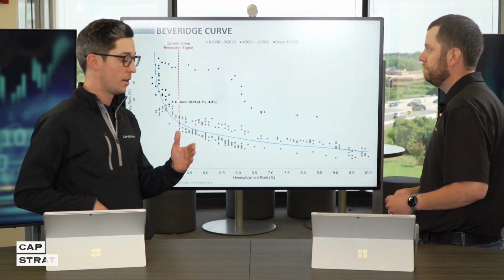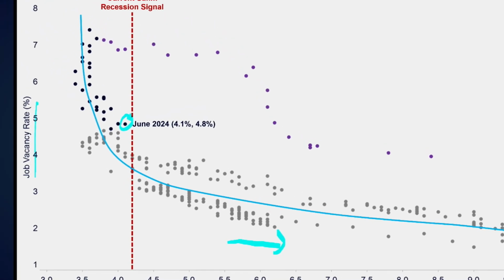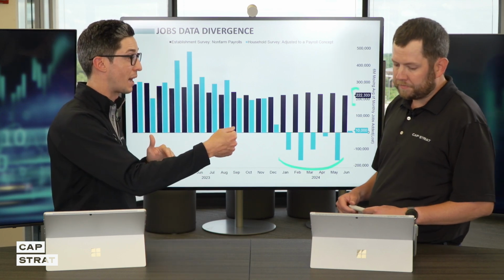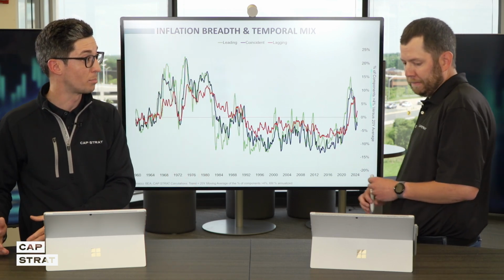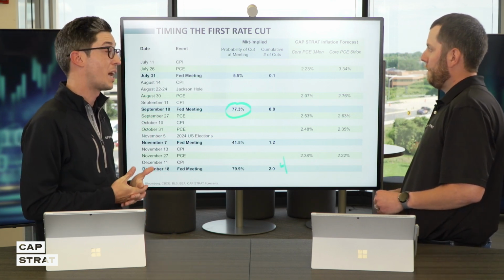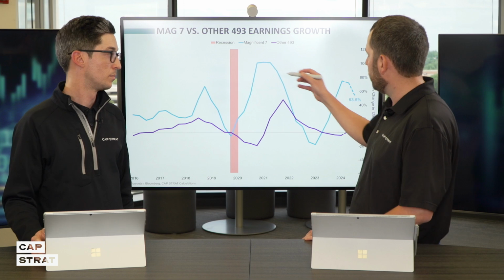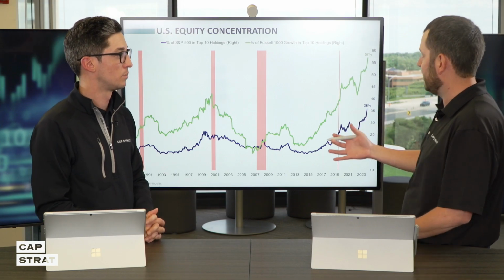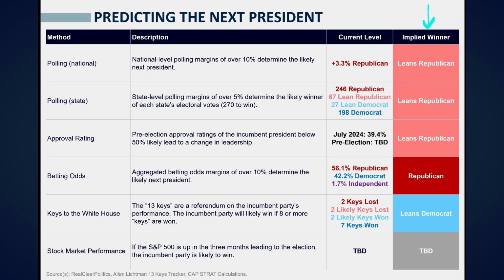Labor Market Forces Shape the Fed’s Next Move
CAP STRAT's Mike Warford, CFA, and Mike Rarey, CFA, offer an insightful market analysis to help you navigate the ever-changing financial landscape. This month:

00:00 Intro
00:35 The importance of the labor market to the Fed and markets right now
01:25 What Mary Daly said about employment
01:55 Risk of a recession as unemployment ticks up
05:27 Inflation outlook
06:56 What the Fed may do in 2024
09:27 Earnings expectations: Magnificent 7 vs. other 493
10:00 Concerns about high equity concentration and why Mike says, "This is pretty crazy."
12:30 Predicting the Next President with data - A preview of the next Deep Dive by CAP STRAT

At CAP STRAT, we do things differently. As an employee-owned, independent, and fee-only firm, our clients are our motivation–and our cornerstone.  As an independent firm, we combine a minimal-conflict business strategy, exceptional service, adaptability, and the right people to help you meet your goals. We invite you to see how you can benefit from the services and expertise of our full team, today, tomorrow, and beyond.